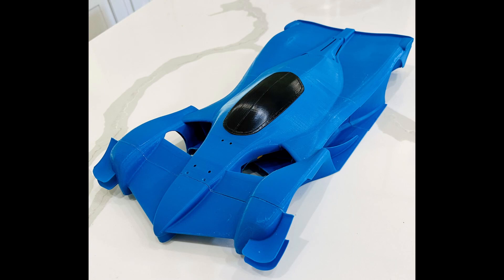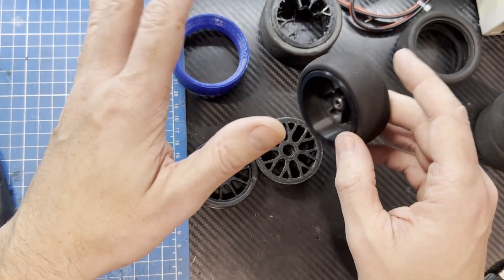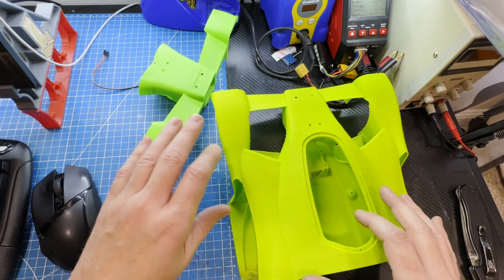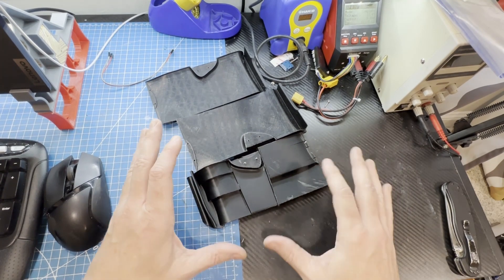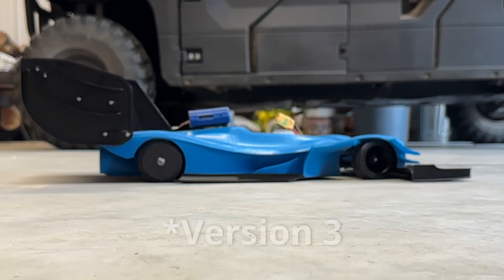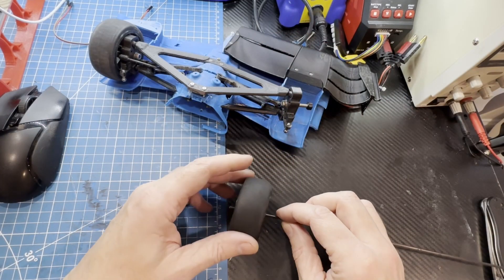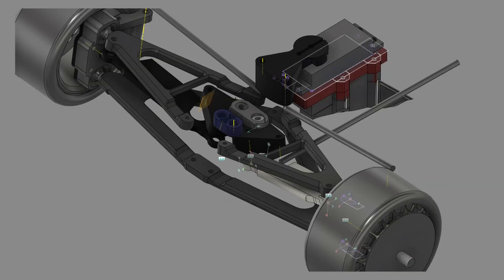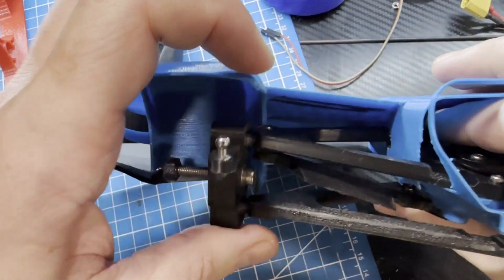RC Hypercar V2 - Failure is an Option!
Hard engineering cut of V2 of the RC Hypercar which sadly did not live very long.

If you’re looking for an easy to use cloud based CFD service, checkout AirShaper: